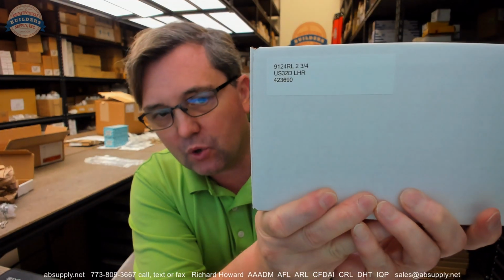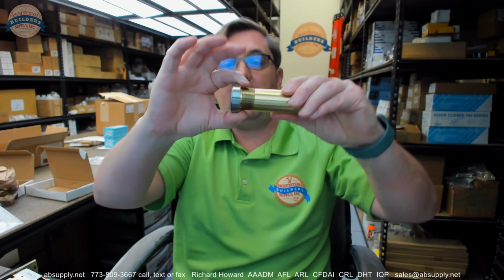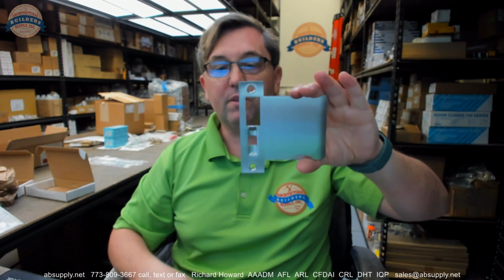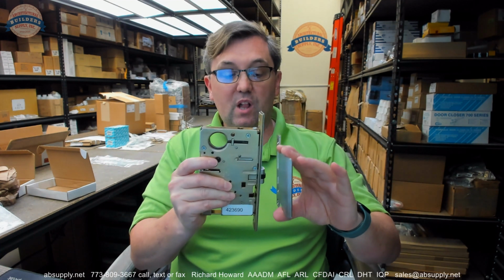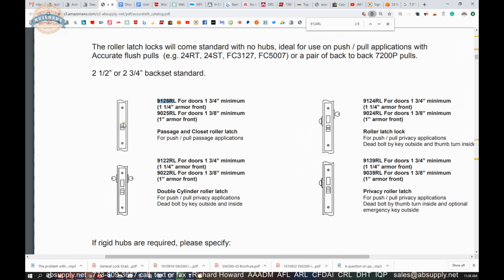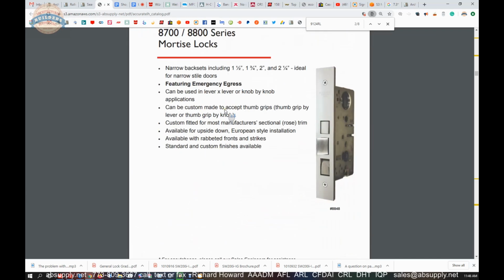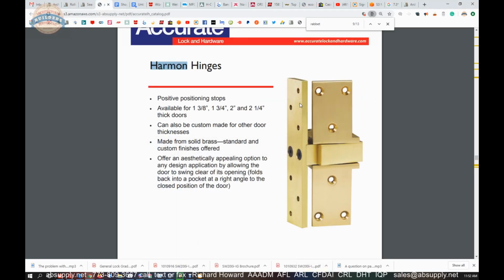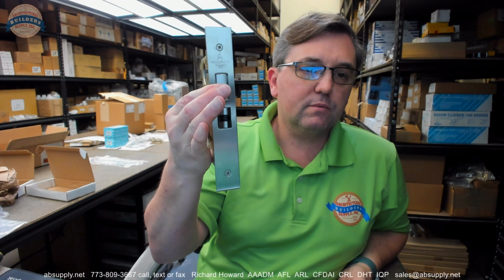Roller Latch Lock 9124RL x 2 3 4 backset x back to back pulls by others x C7205 x GD1106 x extend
This video from absupply.net is to bring you a closer look at the Roller Latch Lock 9124RL x 2   3 4 backset x back to back pulls by others x C7205 x GD1106  x extend where we will visually review the item along with its dimensional properties and its intended uses.